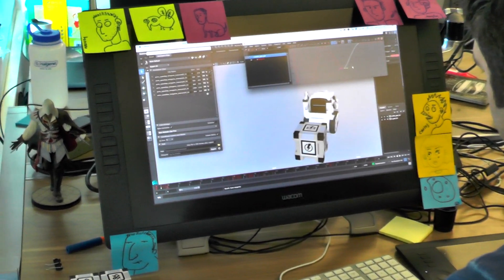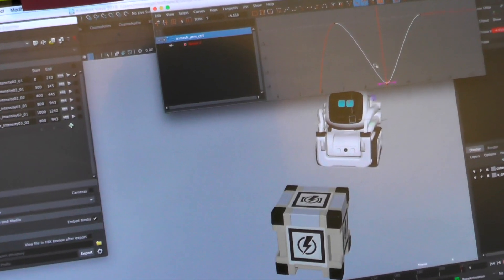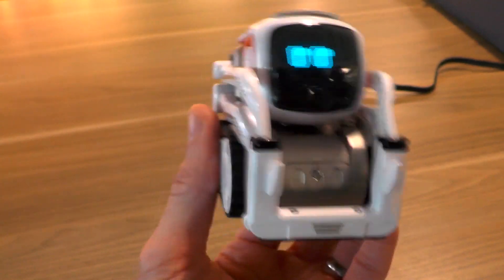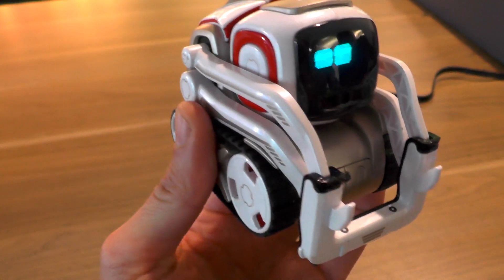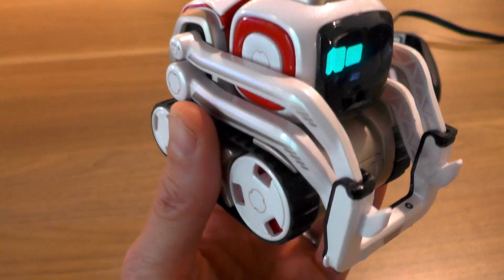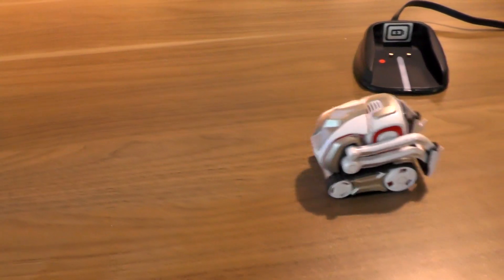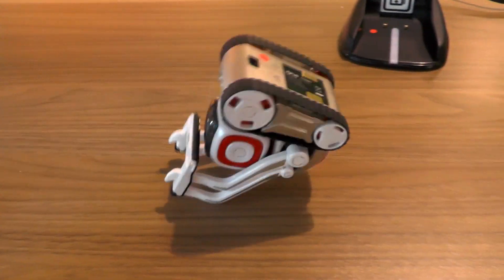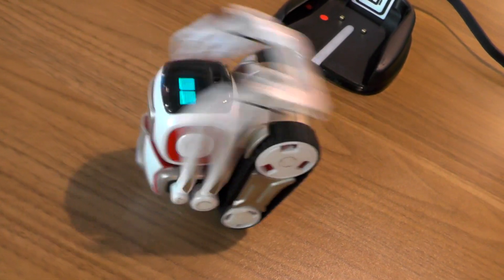Cozmo - Day 5: How Cozmo Was Made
We talk to the lead animator of Cozmo to find out how he contributed to the character of Cozmo. Along the way we see:
 - Quick Tap
 - Emotions
 - Cozmo Moves
 - Anki Technology